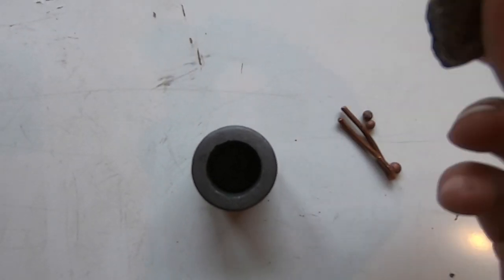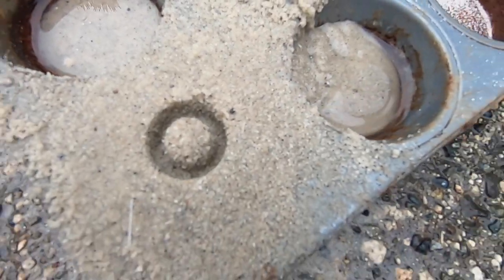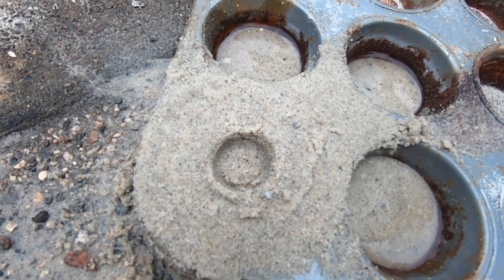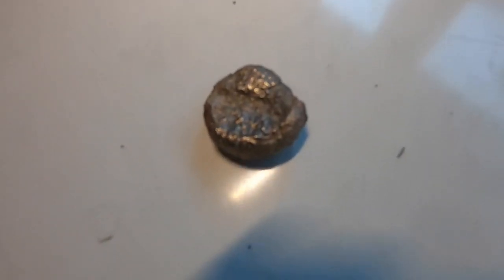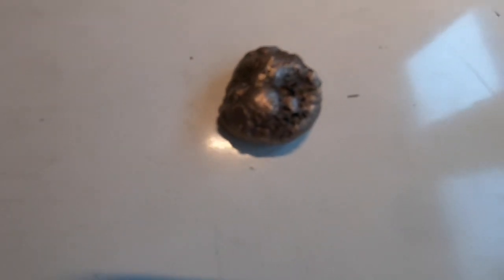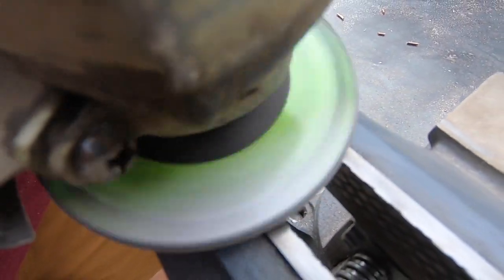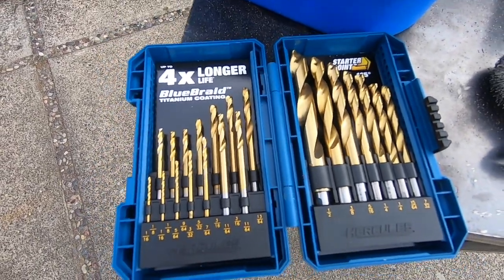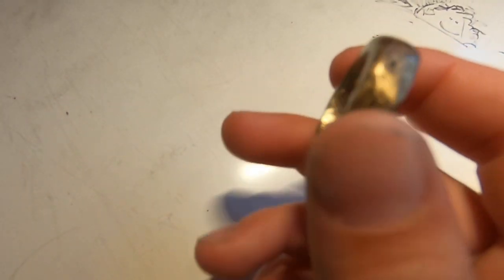Nickel Copper casting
This video is about Nickel Copper casting